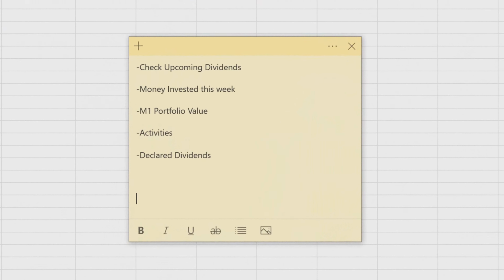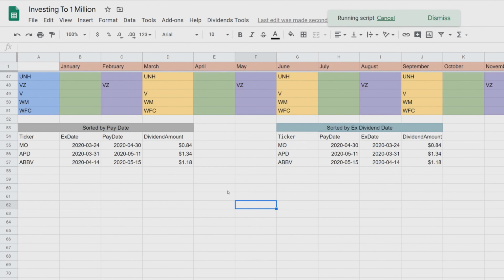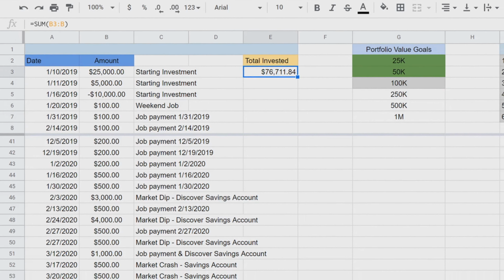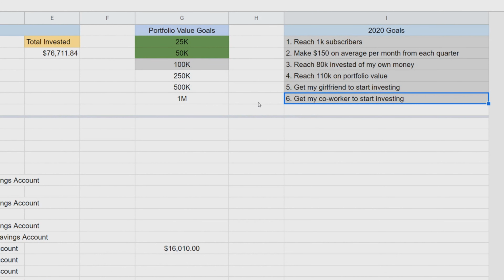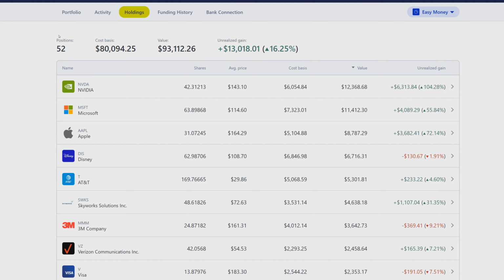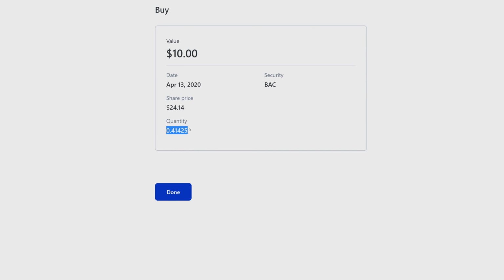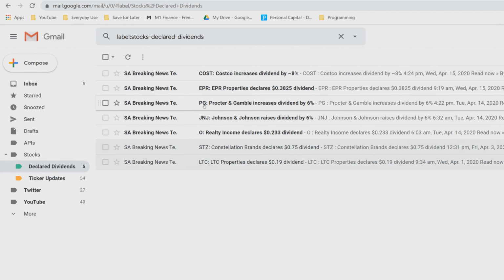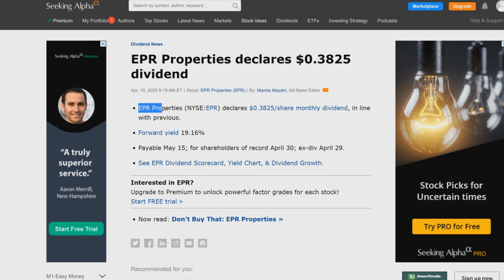Dividend Raises Everywhere - $76,711 Invested - Week 27 (4/19/20)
This video goes over the update for week 27 of the portfolio on the M1 platform.
We start off by using the new automated tool that I added to the spreadsheet to find the new upcoming dividends.

Then we show that we contributed $100 dollars to the portfolio for this week.
Trying to save up a bit for the next dip in the market :)

Following that, we go over how much the portfolio increased in value this week.
Since last week we did see a increase in our portfolio from $89,408.28 to $93,112.26, that is a $3,703.98 dollar gain.

We also go over the stocks that have paid me dividends so far and the buys and sells that I have been doing.
We got $16.36 dollars in dividends this week :)

And finally we wrap up the video with checking our email with the companies that have declared dividends.
We got the following dividend increases for doing nothing :)
- 7.7% dividend increase from COST
- 6.3% dividend increase from JNJ
- 6% dividend increase from PG

Video Agenda:

-Check Upcoming Dividends

-Money Invested this week

-M1 Portfolio Value

-Activities

-Declared Dividends